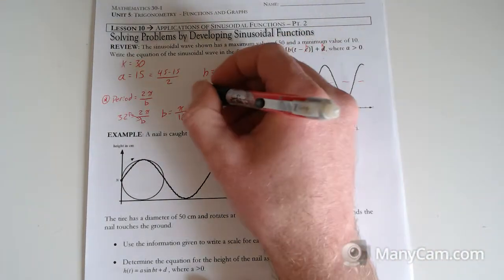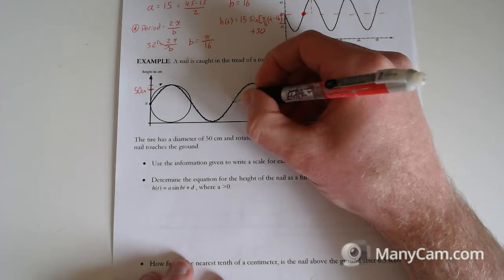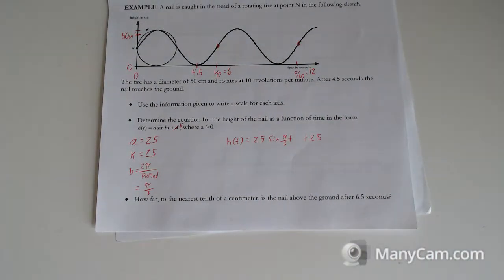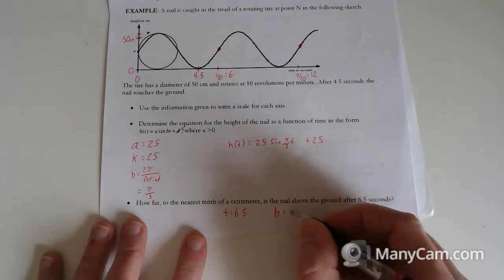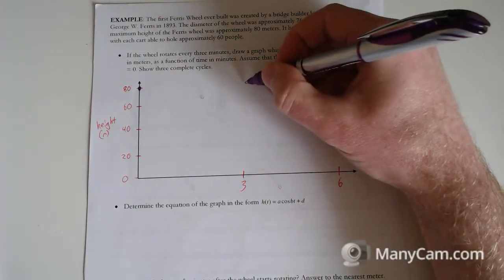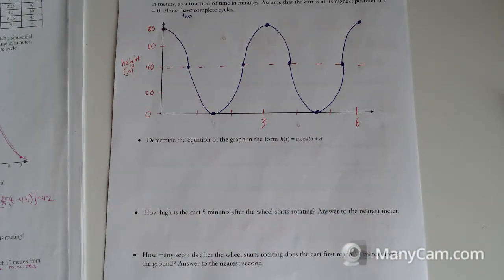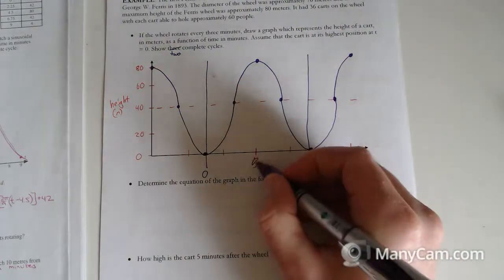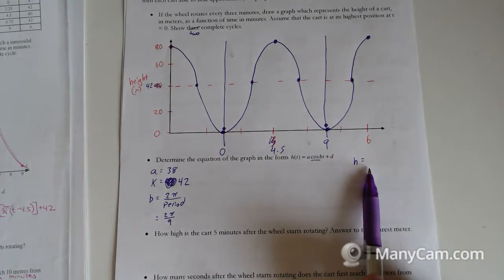Math 30-1 7.10 Trig Applications Part 2